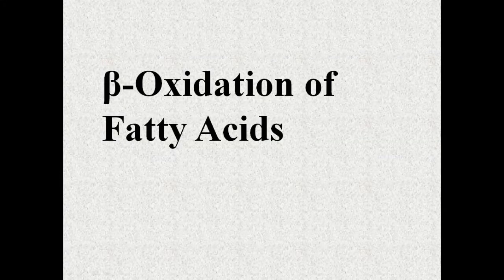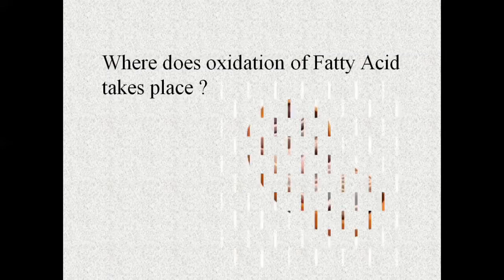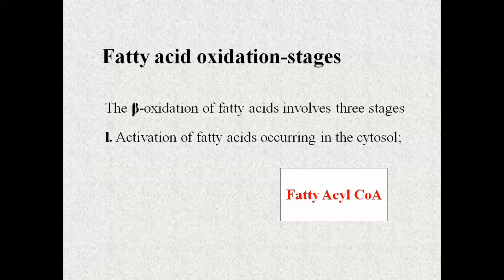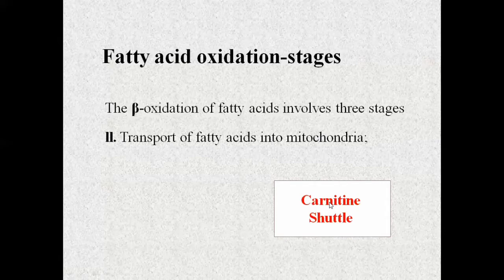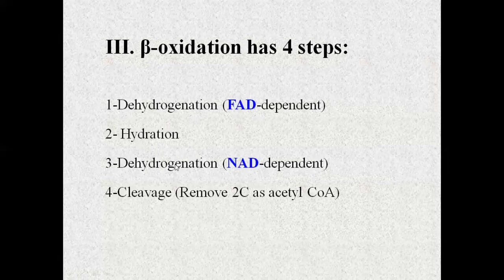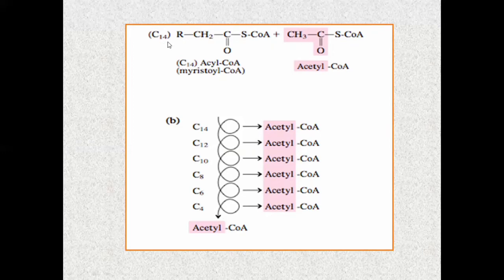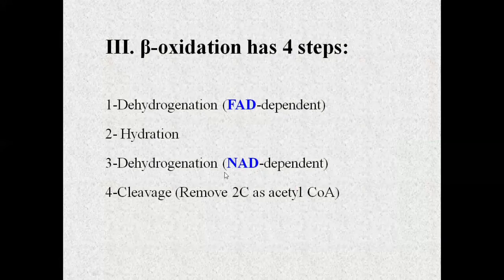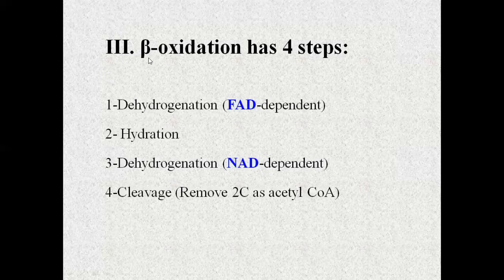Overview of Beta-Oxidation of Fatty Acids in Urdu/Hindi + English| Lipids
Overview
Beta-oxidation of Fatty Acids
Oxidation of Fatty Acids
Metabolism of Lipids
Lecture#37